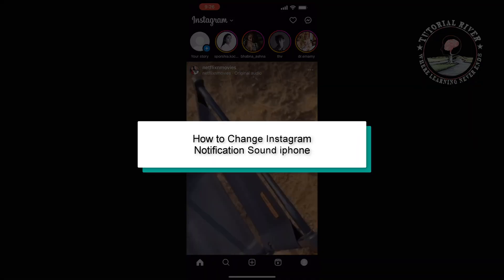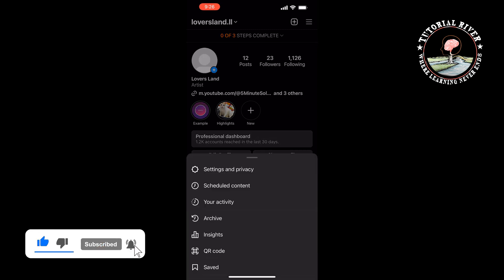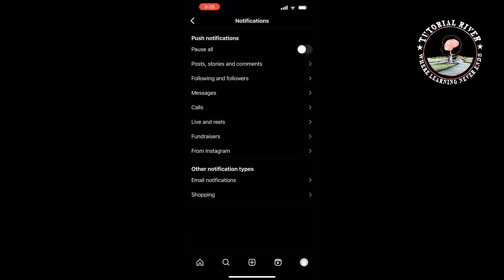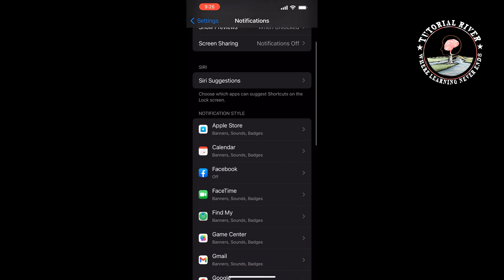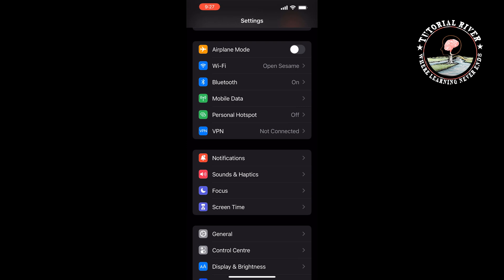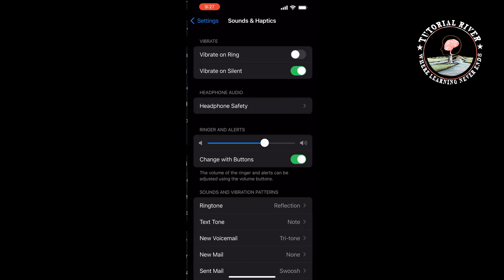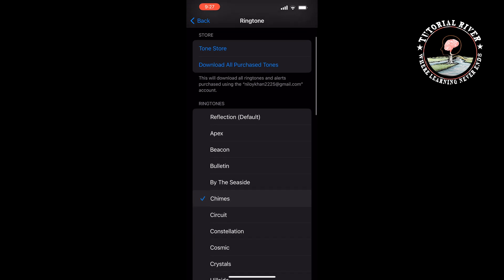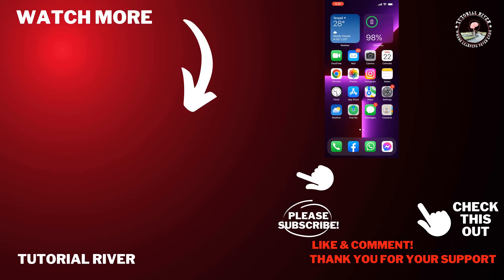How to Change Instagram Notification Sound iPhone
Discover how to change the Instagram notification sound on iPhone and fix the iOS 17. Get your step-by-step guide here.

Video Parts:
0:00 Info & Intro
0:08 Open Instagram Profile
0:36 open iPhone Settings app
1:19 Select a Ringtone
1:34 Ending & Outro